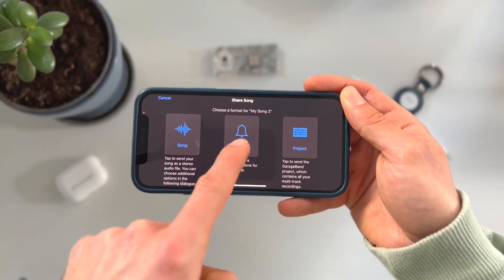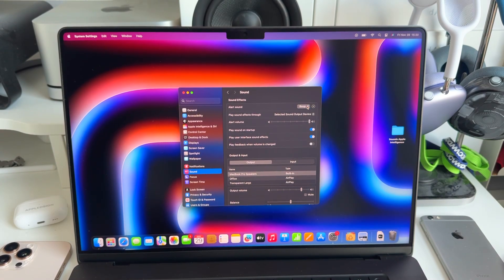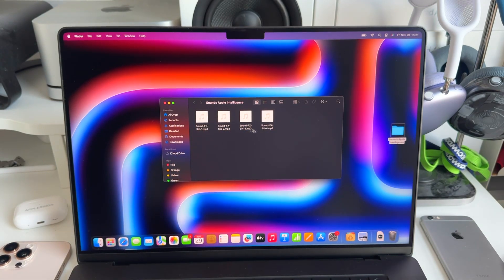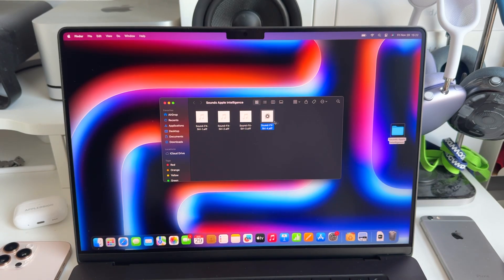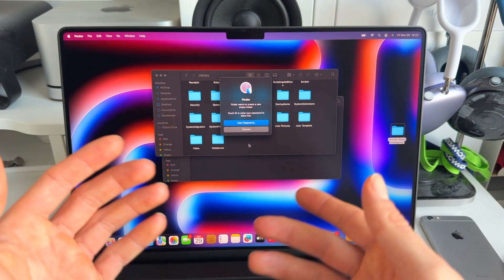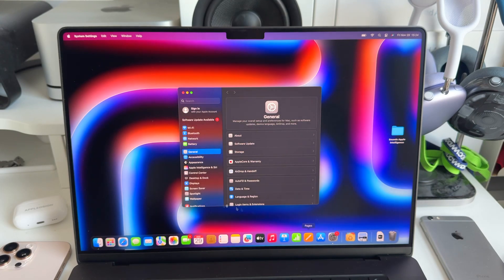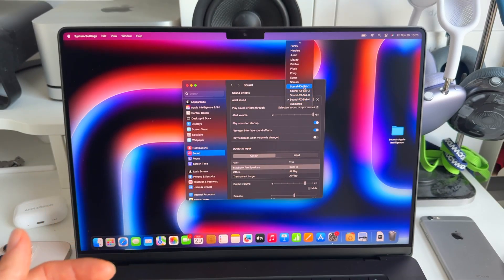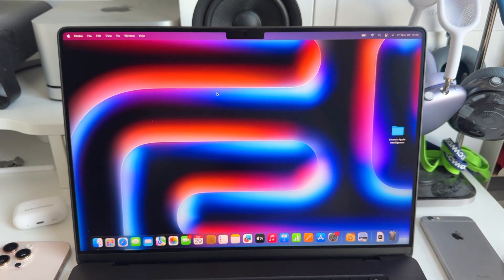How to Set Custom Sound on ANY Mac (under 5 min) in 2024!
How to Set Custom Sound on ANY Mac! Ever wanted to have your favorite sounds as alerts on your Mac? Let me show you step by step how you can customize your Mac Sound alerts!

▶Follow our profound 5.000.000+ people community